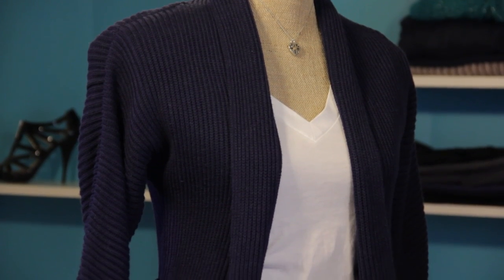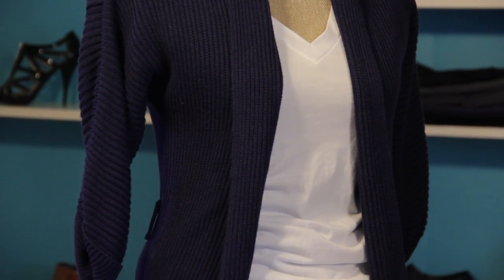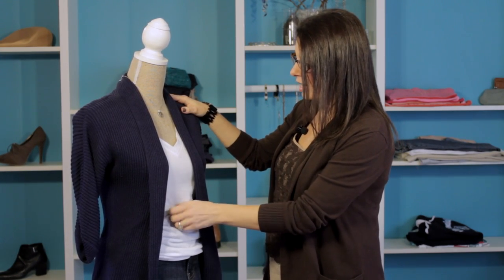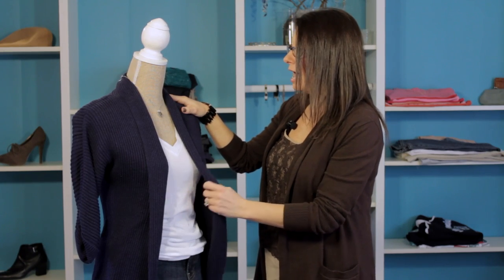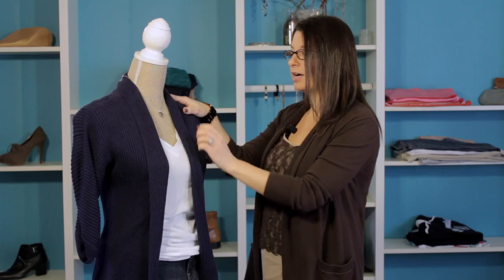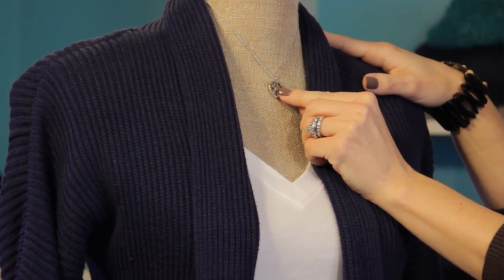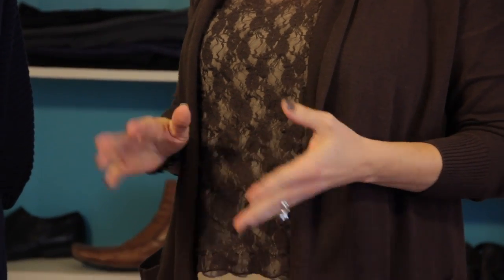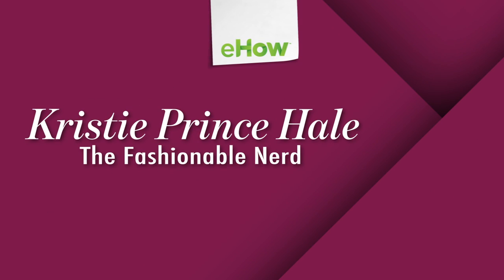What Can Be Worn With a Cardigan? : Make It Work!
You can wear a lot of different things with a cardigan and still be versatile and completely functional. Find out what can be worn with a cardigan with help from an expert in the communications industry in this free video clip.

Series Description: Making it work is all about choosing the right clothes for the right situation. Make it work in a fashion sense with help from an expert in the communications industry in this free video series.